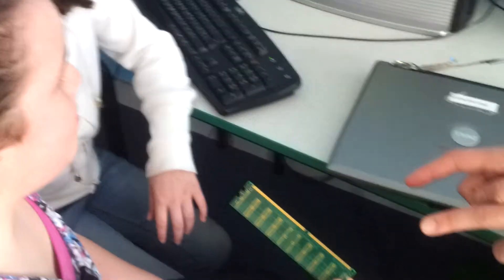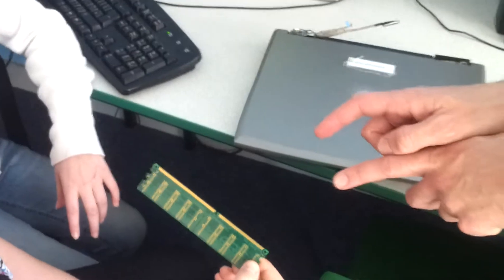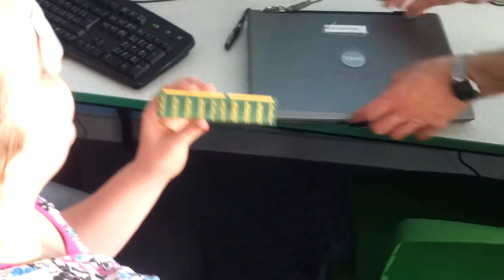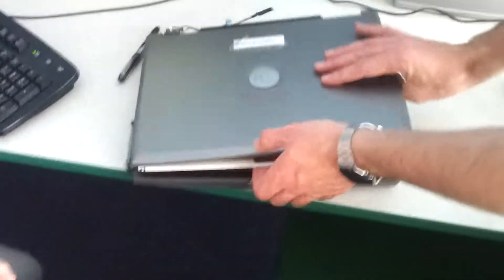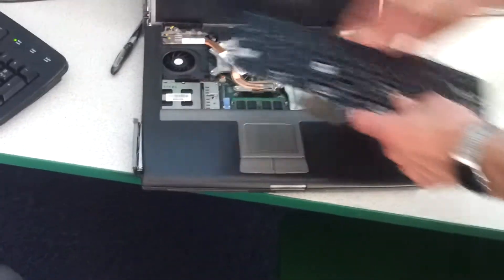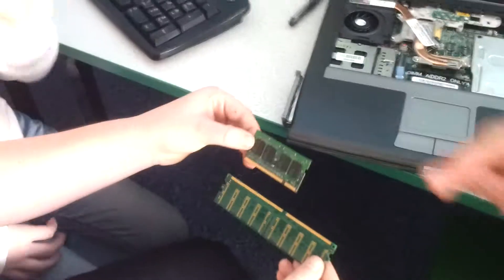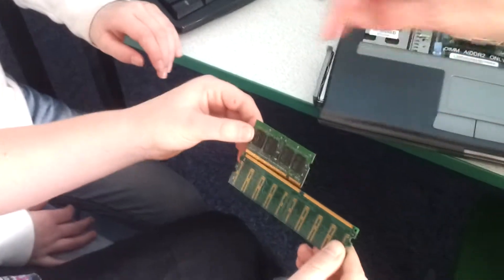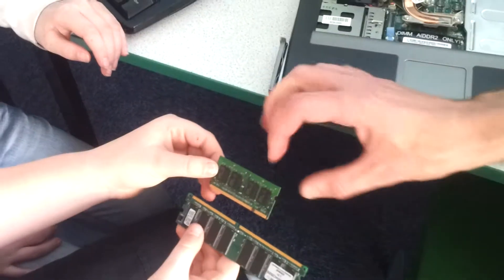Year 7 students investigate computer hardware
A group of Year 7 students are investigating mystery computer hardware.